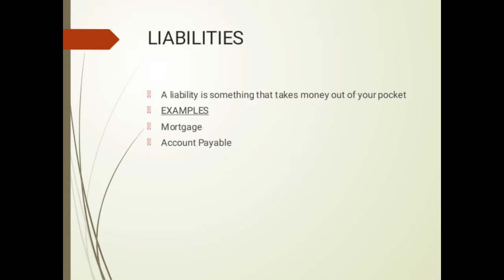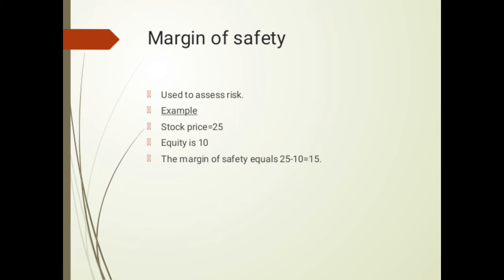3.WHAT IS A BALANCE SHEET?/ASSETS,LIABILITIES,EQUITY,MARGIN OF SAFETY(A BEGINNER'S GUIDE)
SIMPLIFIED STOCK INVESTMENT
3.BALANCE SHEET, ASSETS, LIABILITIES, MARGING OF SAFETY
BALANCE SHEET TERMS-ASSETS,LIABILITIES,EQUITY
An asset-anything that puts money into your pocket.
EXAMPLES
BOOKS
SONGS
HOUSES TO BE SOLD OR RENTED
STOCKS
LIABILITIES
A liability is something that takes money out of your pocket
EXAMPLES
Mortgage
Account Payable
EQUITY
The difference between your assets and liabilities is known as your Equity.
In simple terms, Equity is the amount of capital owned by the owner of example.
EXAMPLE
If assets are worth 100, and liabilities amount to 20, the equity is 80.
Used to assess risk.
Example
Stock price=25
Equity is 10
The margin of safety equals 25-10=15.(THE END)
THIS VIDEO IS FOR PEOPLE INTERESTED IN: BALANCE SHEET ACCOUNTING, BALANCE SHEET EXPLAINED, BALANCE SHEET FORMAT, BALANCE SHEET AND INCOME STATEMENT, ASSETS AND LIABILITIES, ASSETS MEANING, LIABILITIES MEANING, EQUITY,MARGIN OF SAFETY INTELLIGENT INVESTOR